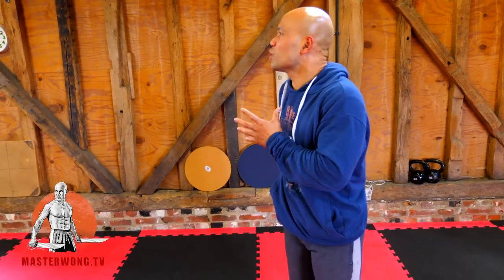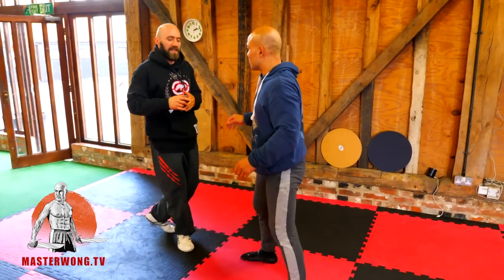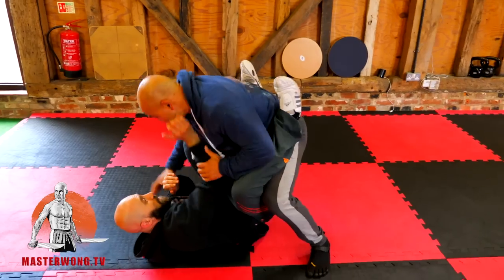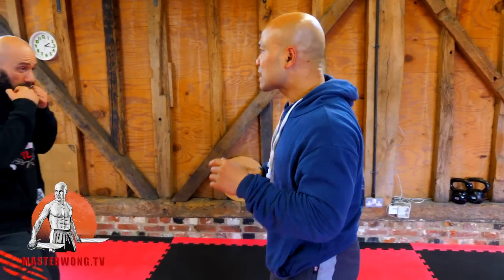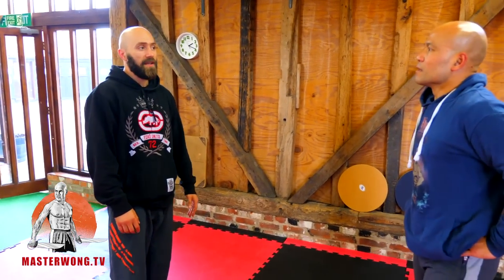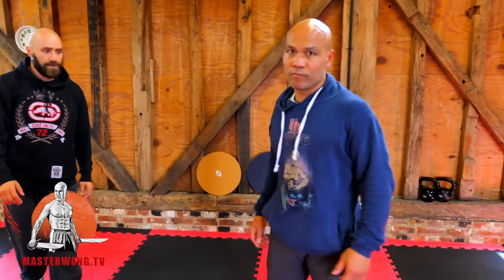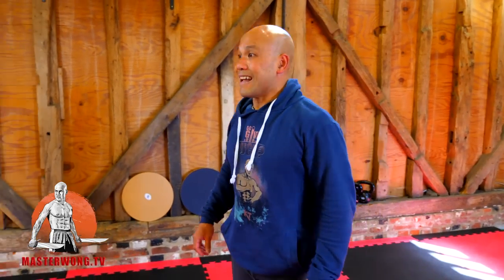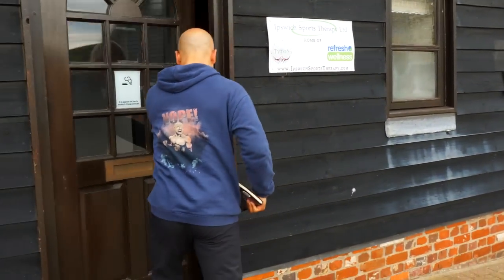Bodyslam VS 2 leg takedown in Self defence combat which one is more effective? | Master Wong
Bodyslam VS 2 leg takedown in Self defence combat which one is more effective?

KT3 Facebook Group Mind Body and Spirit
If you’re a serious practitioner and would like training support from professionals from great masters in Chinese martial arts such as Wing Chun and Tai Chi, Hawaii Kempe and UFC/ MMA trainers, to help you develop your mind body and spirit join our KT3 Facebook group, click here to join. Limited numbers in the group only.

Master Wong never had an easy life through childhood. Being bully from and a young age till his late teens,
Master Wong has overcome this problem by changing his mindset which you'll read in this book.